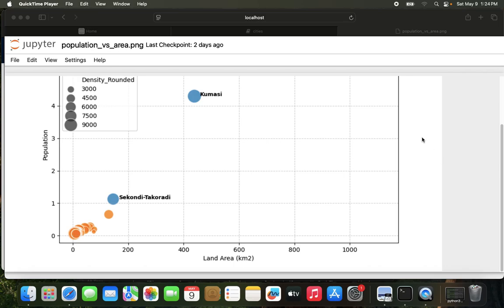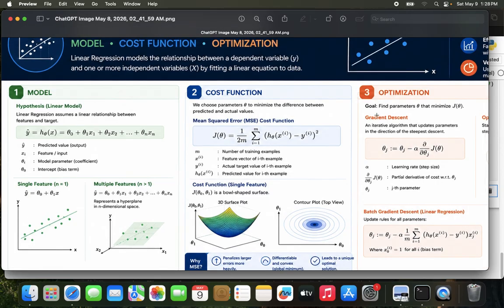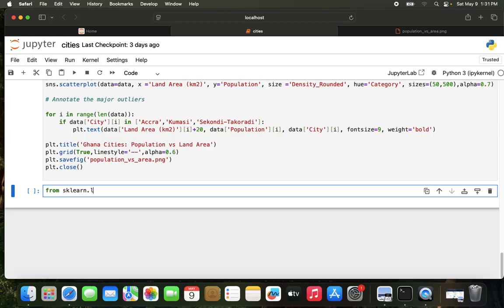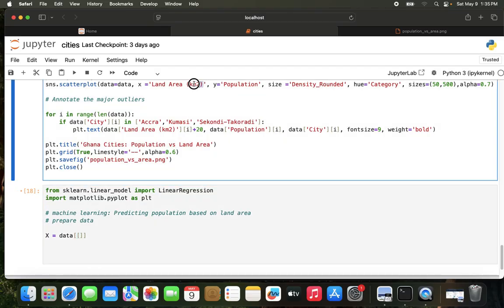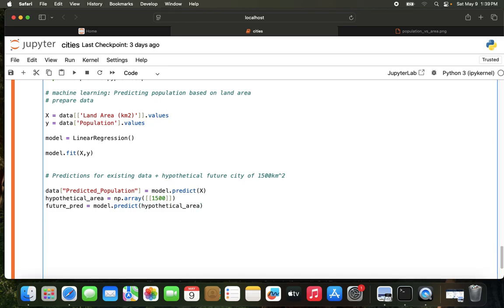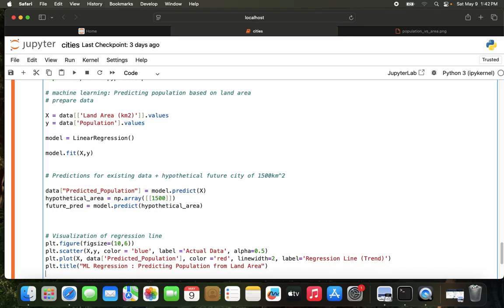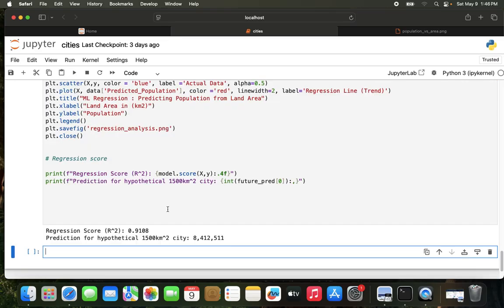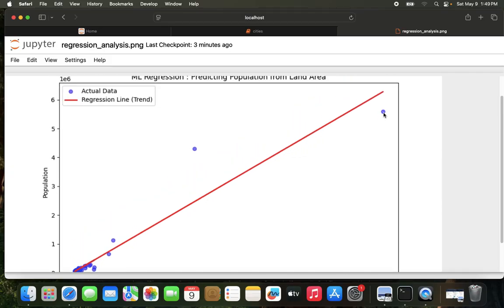Simple Regression Analysis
In this tutorial we perform simple linear regression analysis for our dataset on Ghanaian cities.We trained a Linear Regression model to predict population based on land area. From this gives us insight into how much population growth we can expect as a city expands its borders.

Based on a hypothetical land area of 1500km^2 our model was able to estimate what approximate population size such city would eventually support.

We visualize our data, using Population vs Land Area by plotting a scatter plot that illustrates the Urban Hierarchy in Ghana. We also check for some key performance metrics like Model Accuracy and the Trend.